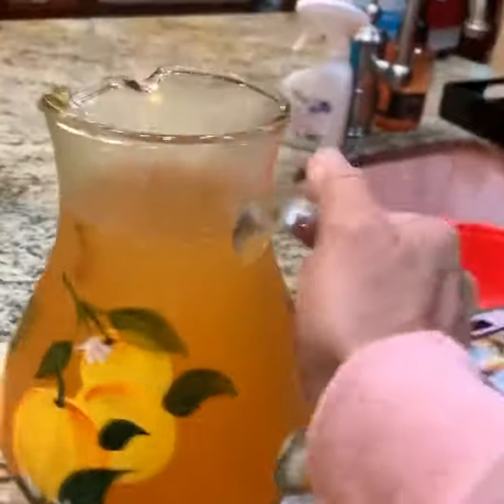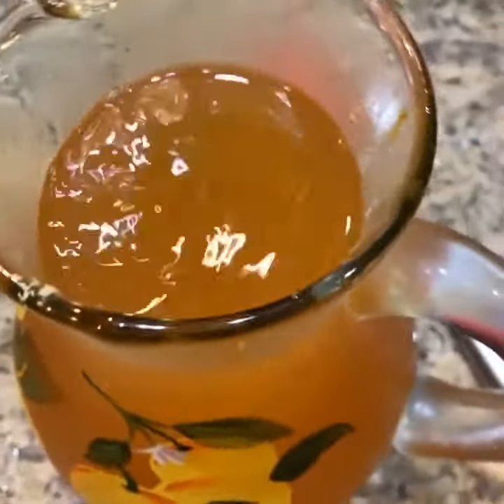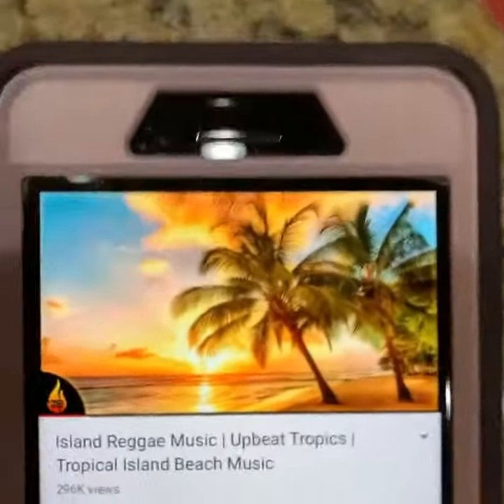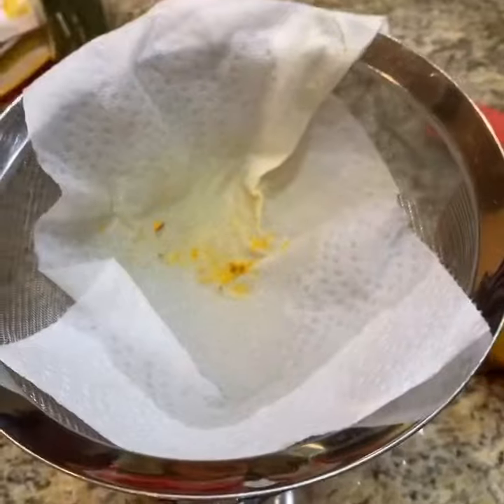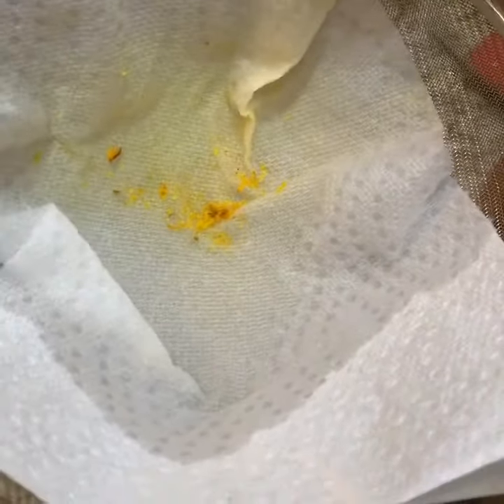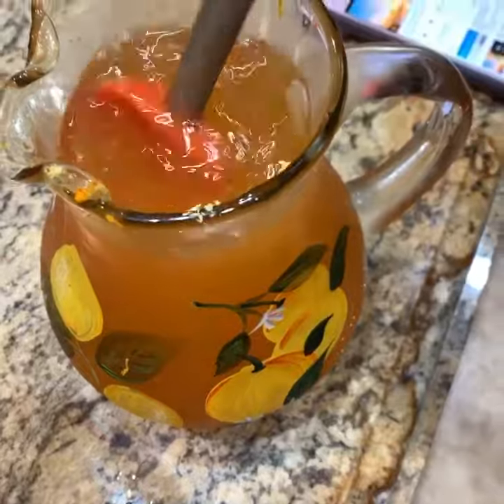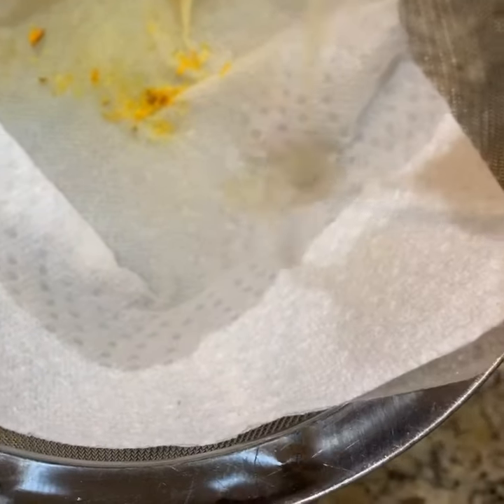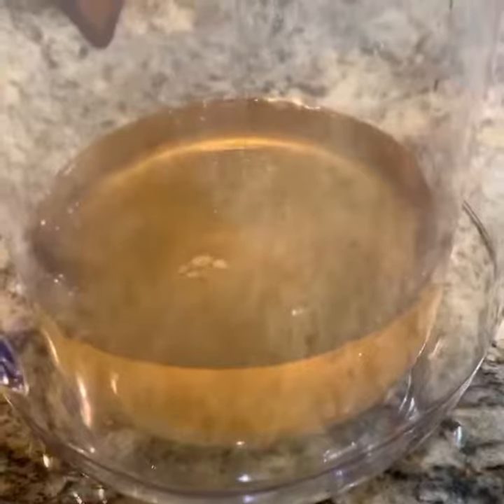Disclaimer! Urgent! Important! I forgot to tell you a very important note with the ginger turmeric